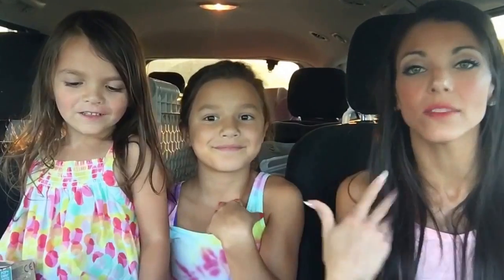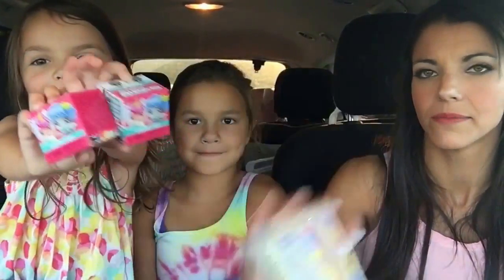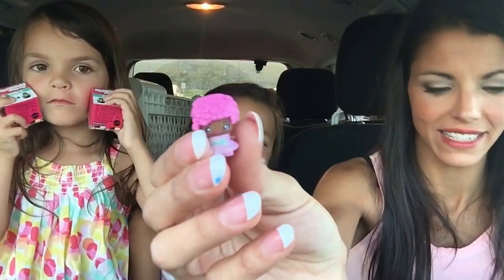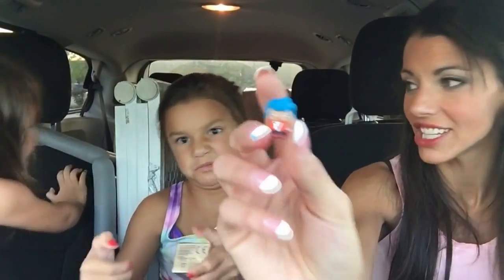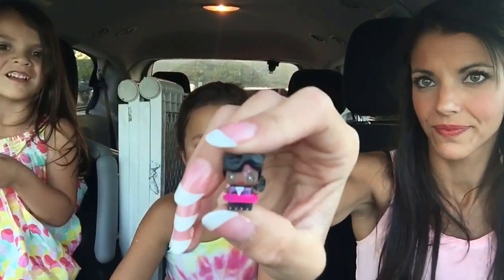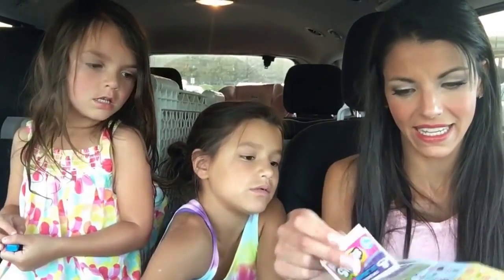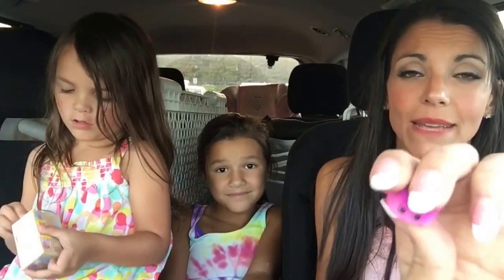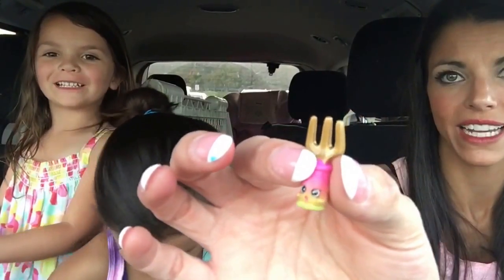Major Toy Haul!! Shopkins Season 4, Shopkins Happy Places and My Mini MixieQ's Limited Edition?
The hunt for a Limited Edition continues!

It's Jill, Kate and Lyla and we have a massive toy haul with lots of Shopkins and My Mini MixieQ's to open! We have Shopkins Season 4 and Shopkins Happy Places... We are still trying to find a Shopkins limited edition and won't stop until we do!!!

Watch to see what we find!